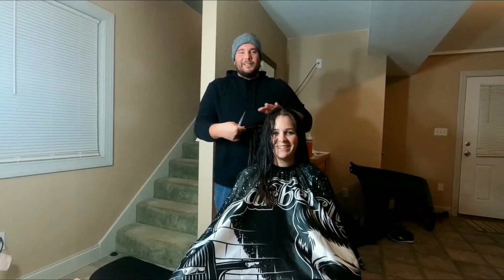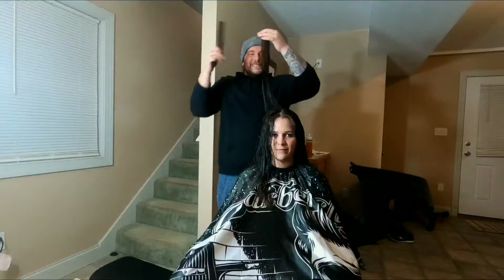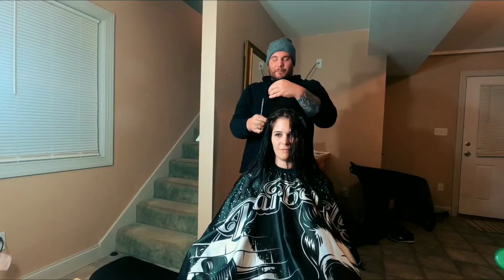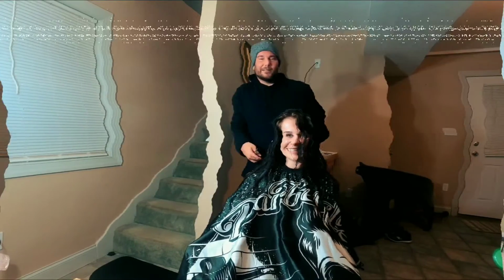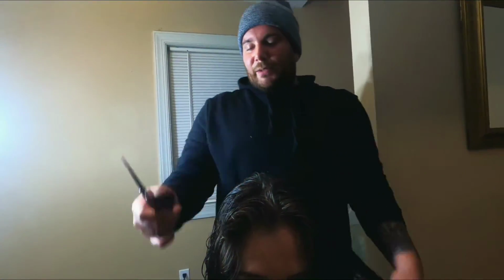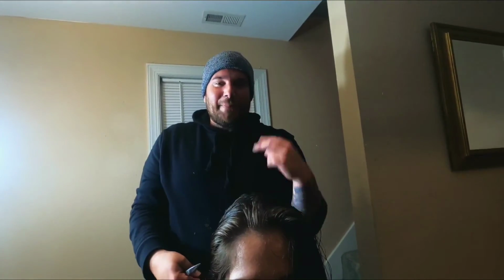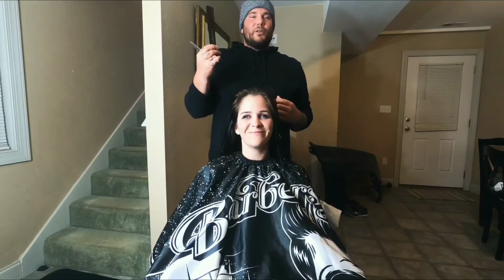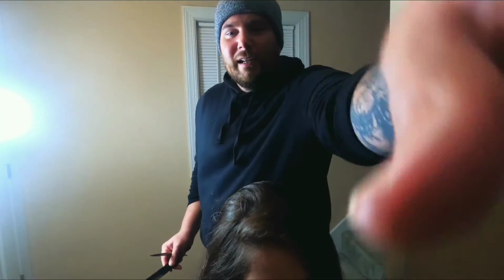CUTTING MY WIFE'S HAIR | FIRST ATTEMPT | CAN A BARBER CUT WOMENS HAIR ?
CUTTING MY WIFE'S HAIR | FIRST ATTEMPT | CAN A BARBER CUT WOMENS HAIR ? | in this video I will be cutting my wifes hair for the first time ! This is not a tutorial but more so for entertainment! I'm a barber so it wasnt easy because I dont ever deal with long hair lol this was my first attempt and I dont think I did that bad lol ! Let me know what you think ? As always I hope you enjoy ! And I really appreciate you guys for checking out my channel !

Twitter -shawn myers the barber

If u guys missed this video check this out !

Or maybe this one would interest you ?

The tools i used in this video were just basic 6.5 inch shears
With a basic comb ! Nothing extraordinary lol

Recorded all on my go pro hero 8